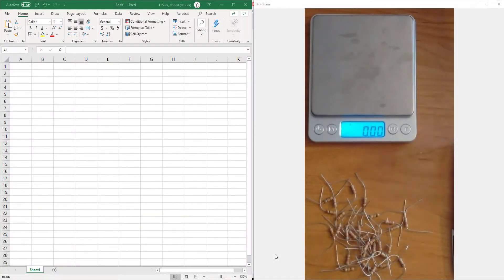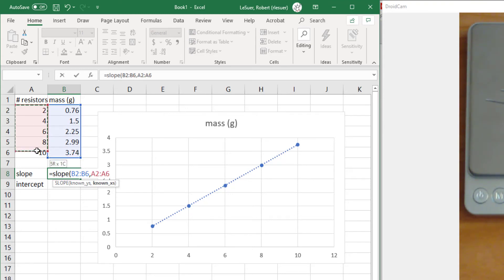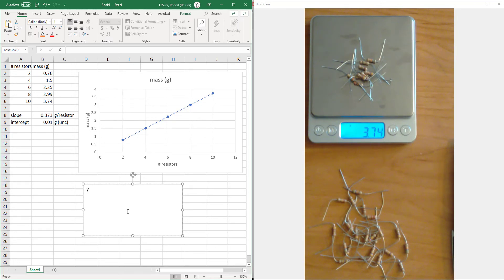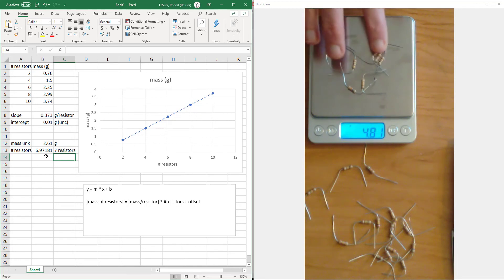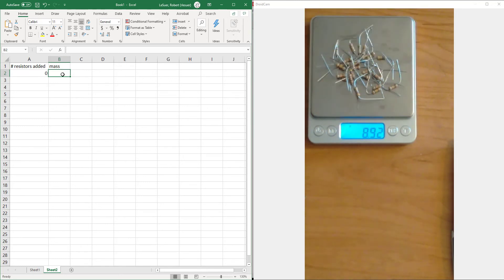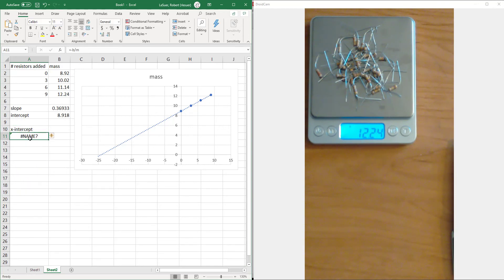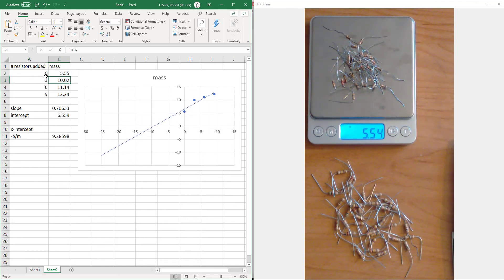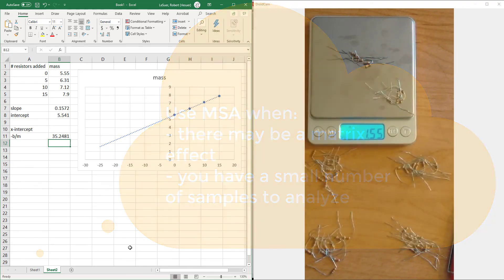Intro to calibration curves and MSA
A tutorial on how to create calibration curves and use the method of standard addition.